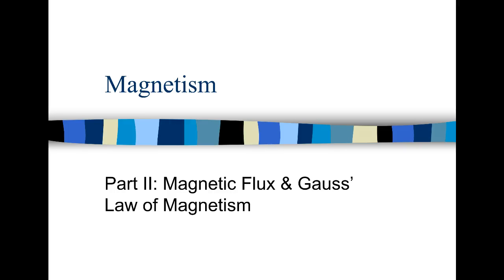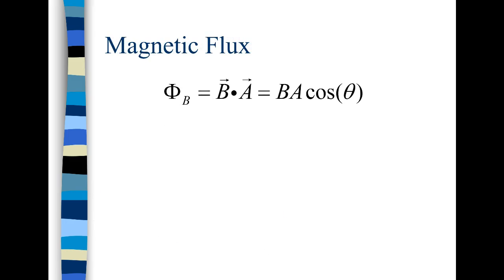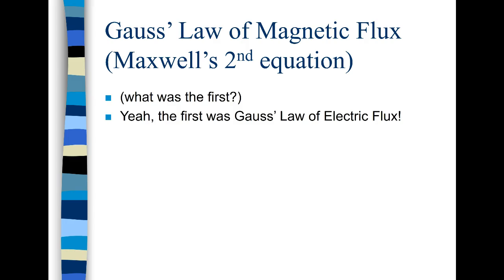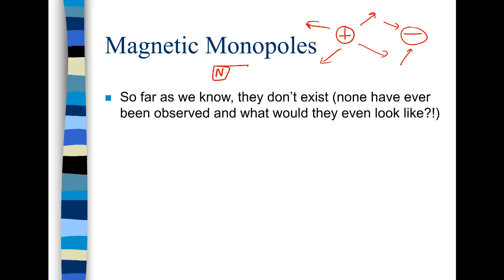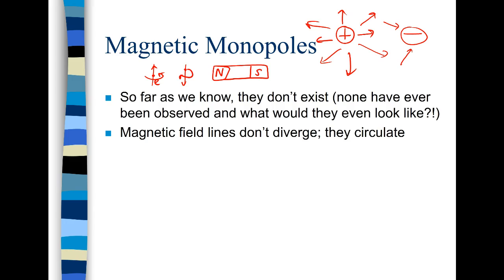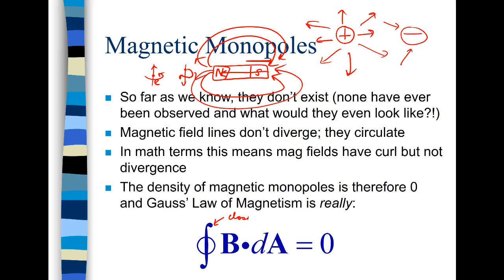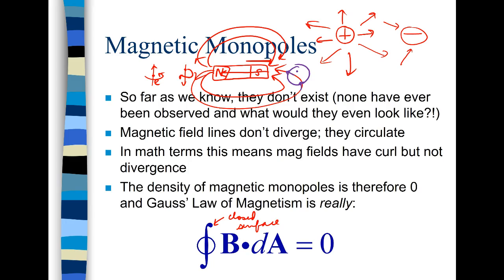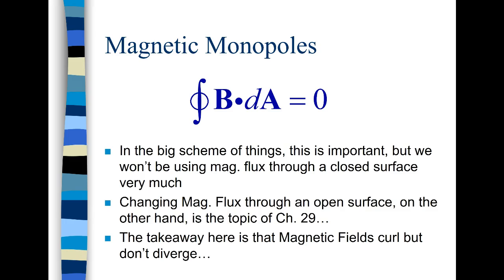Magnetism Part II: Mag Flux & Gauss Law of Magnetism